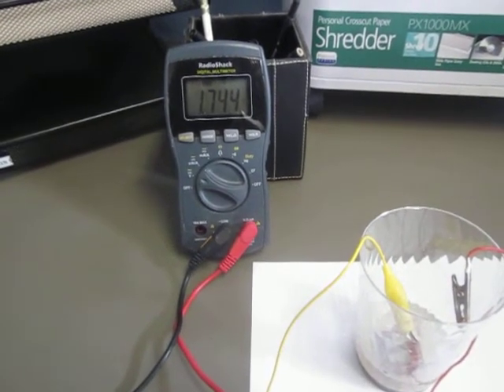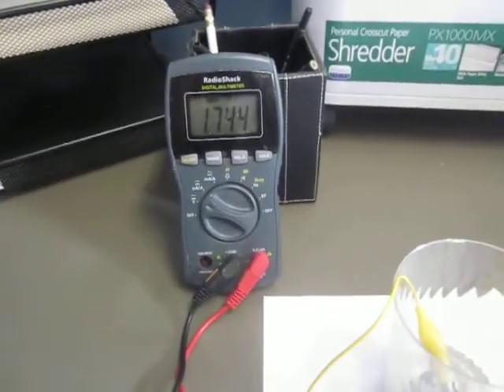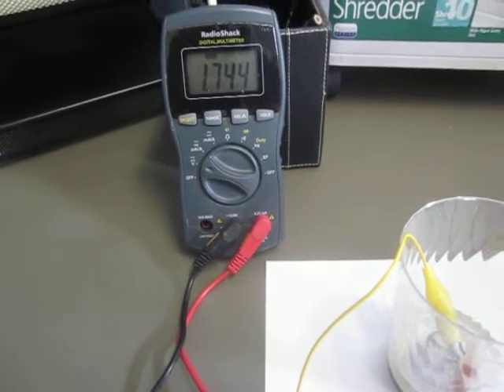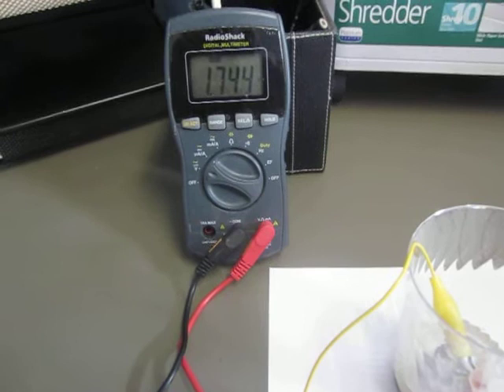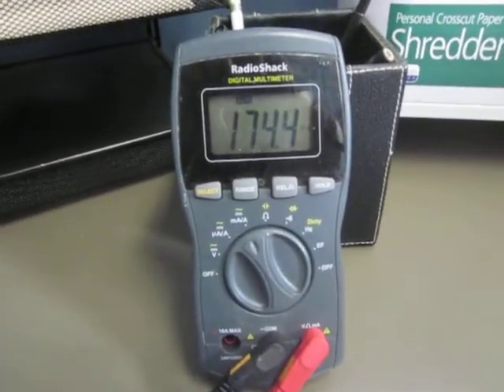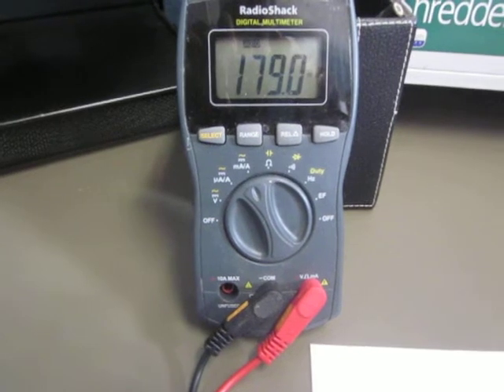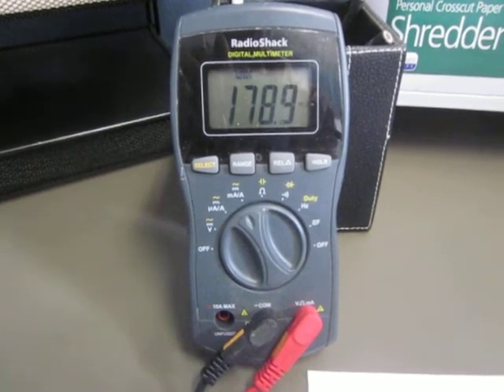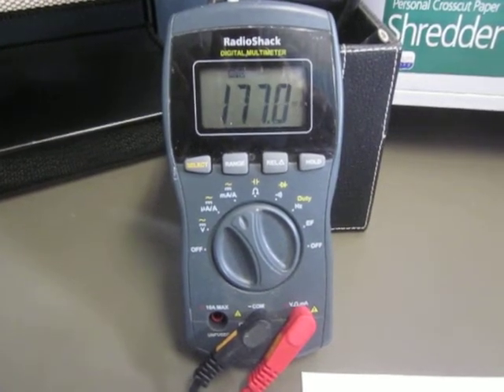Allwest power cell charge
This is a test on a quick charge from a D size battery
From 1.60 volts to 1.75 and from 25 Ma to 170 Ma
Patent Pending